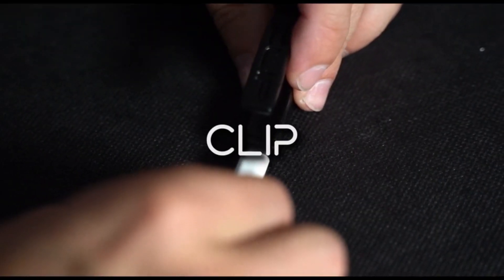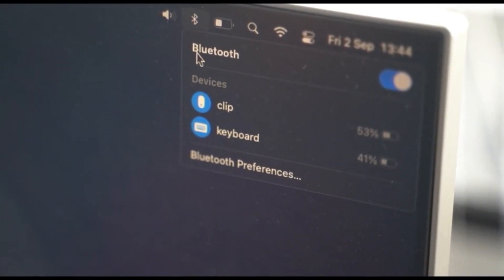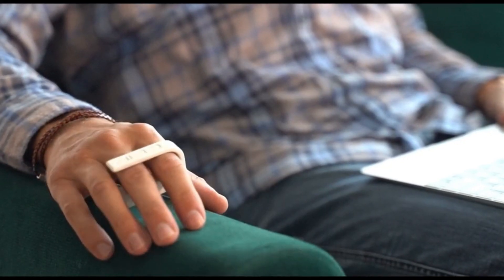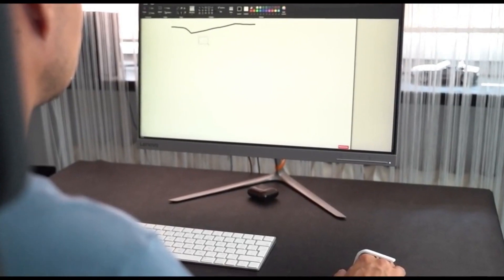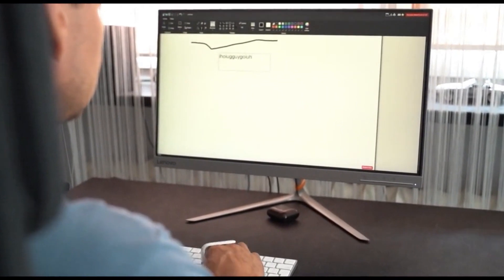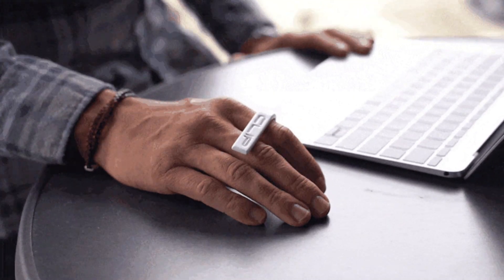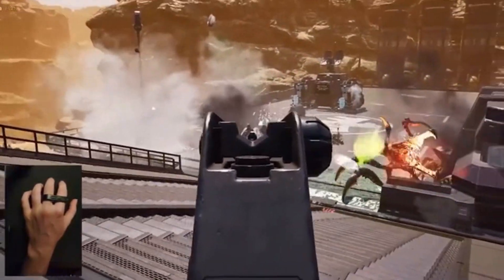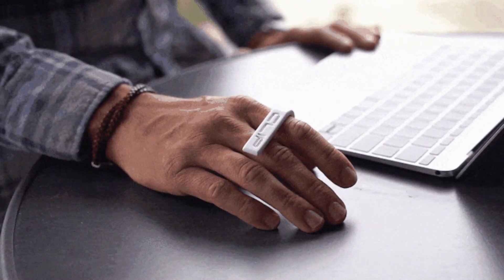Clip Mouse: Revolutionizing Portable Computing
Clip Mouse

Introducing the Clip Mouse – the ultimate solution for on-the-go computing. This innovative mouse design revolutionizes how you interact with your laptop. Featuring a unique clip-on mechanism, it attaches seamlessly to your laptop screen, offering unmatched convenience and space-saving efficiency. The Clip Mouse is wireless, compact, and ergonomically designed, providing a comfortable user experience. Whether you're working in a café or on a flight, this mouse ensures your workspace remains clutter-free and organized. Embrace mobility without compromising on functionality with the Clip Mouse."

ClipMouse,
PortableComputing,
WirelessMouse,
LaptopAccessory,
ErgonomicDesign,
SpaceSavingTech,
MobileOffice,
InnovativeGadget,
TechAccessories,
EfficientDesign,

Buy Clip Mouse
Portable Mouse for Laptop
Innovative Computer Mice
Wireless Mouse Deals
Clip-On Laptop Mouse
Compact Mouse Design
Ergonomic Mouse
Tech Gadgets 2024
Laptop Accessories
Mobile Computing Solutions